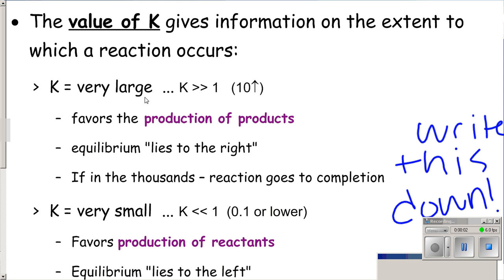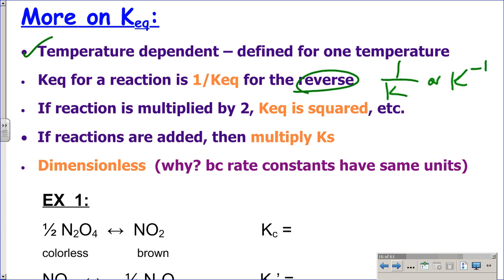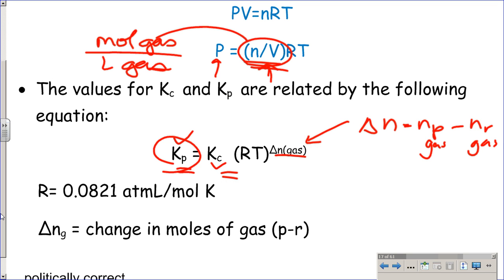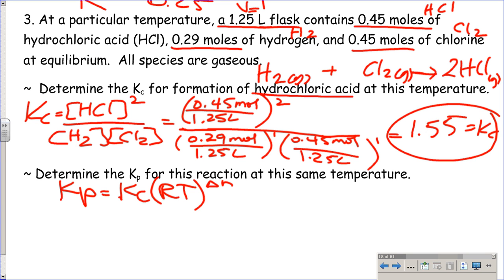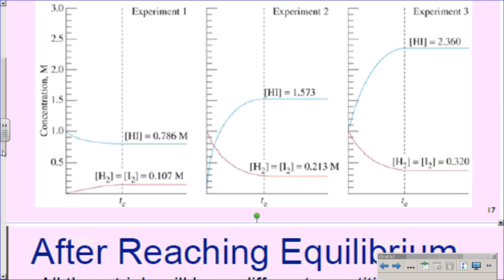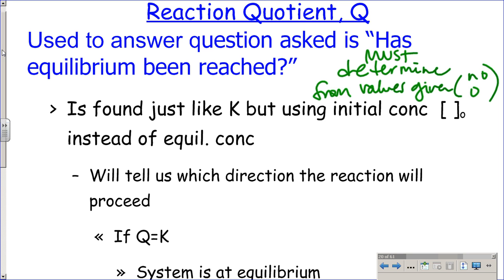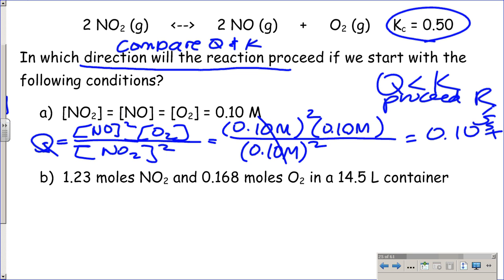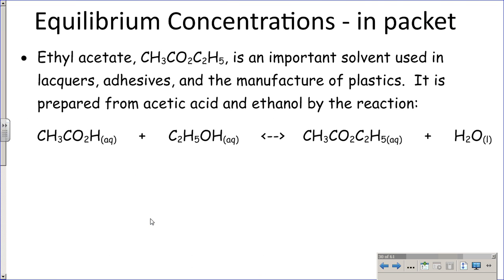Intro to Equil Continued and ICE Boxes 12 2 14